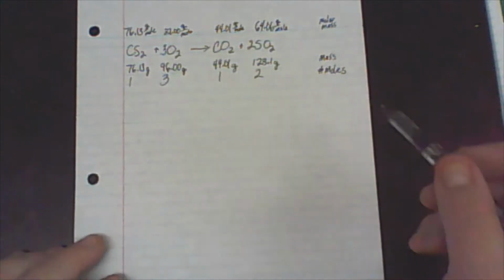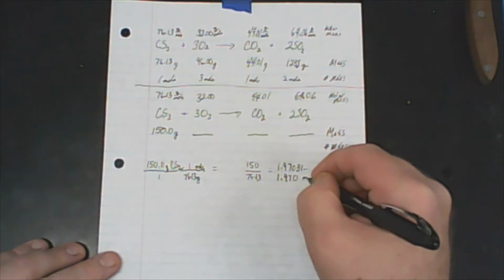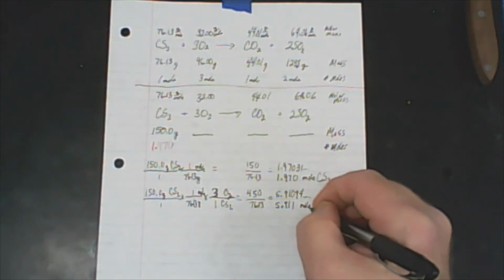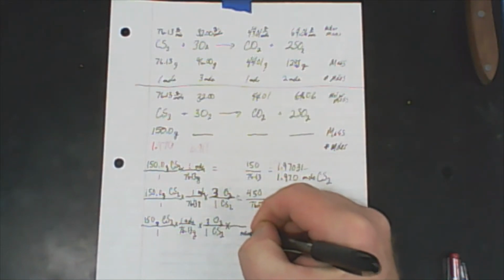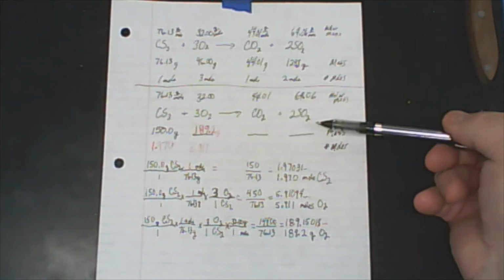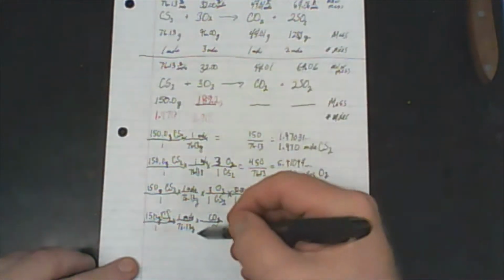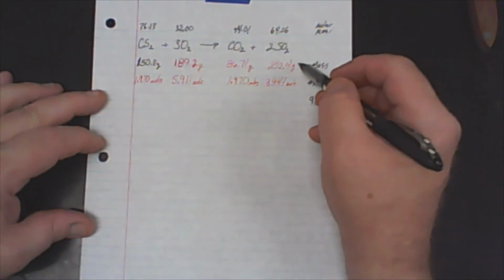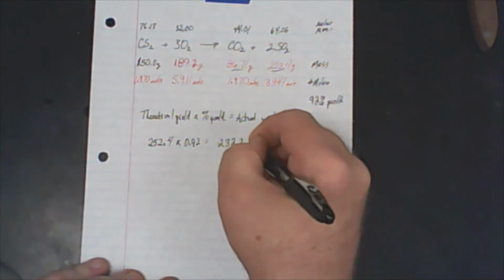CHEM WEEK 1